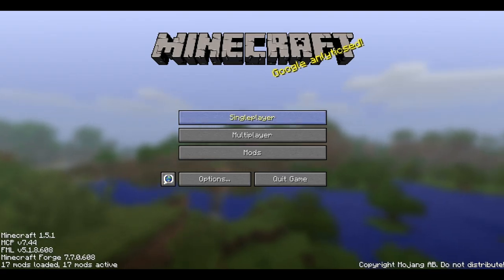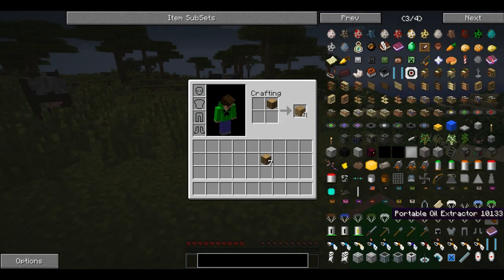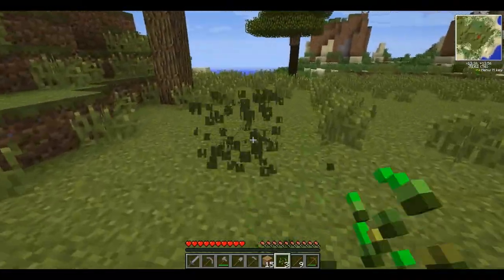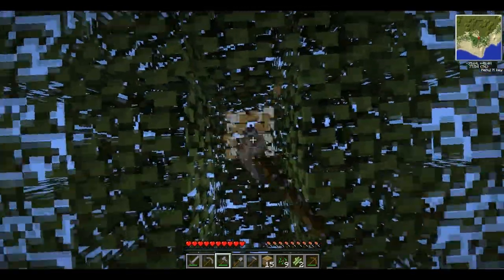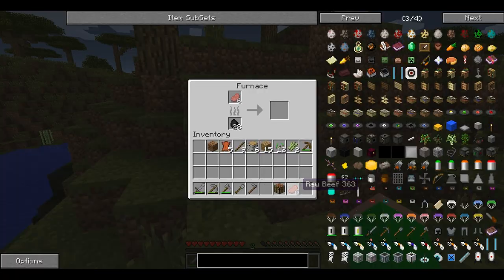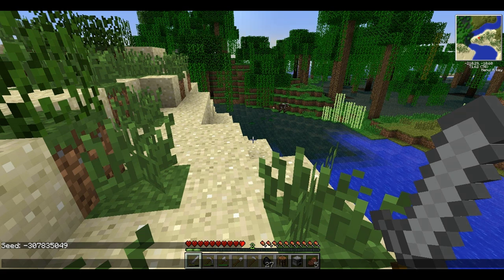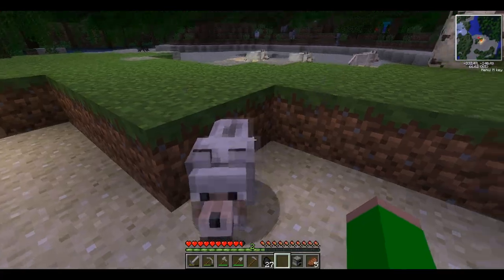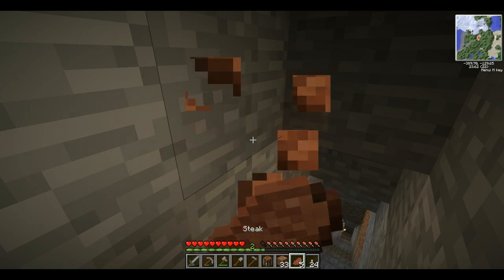Let's Play Modded Survival With King - Episode 1 | Beginning roots!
Welcome to my Let's Play Series, this is Minecraft survival mode with 10 mods installed!